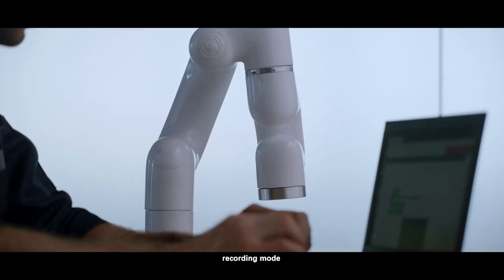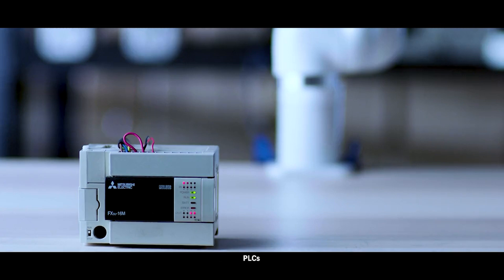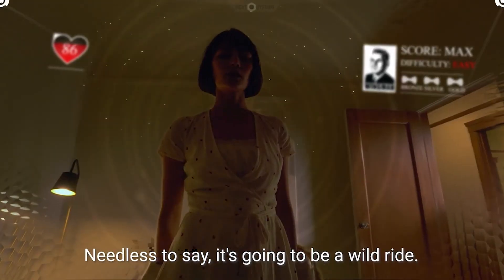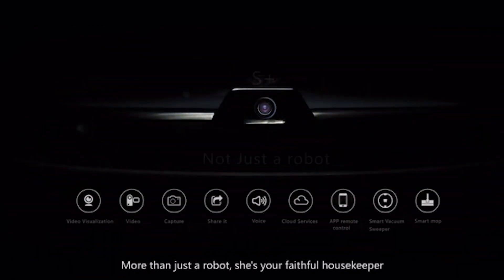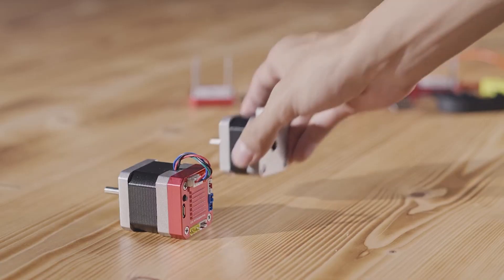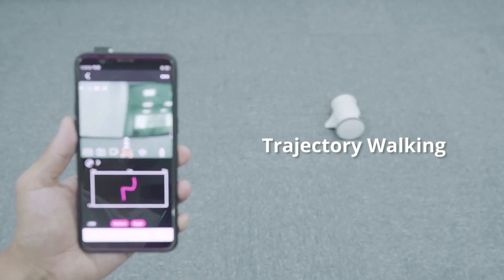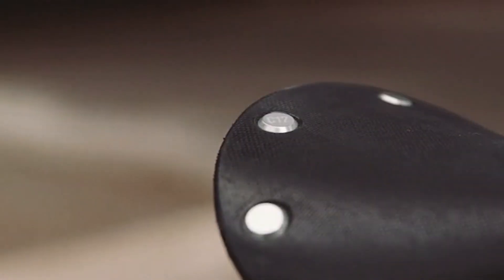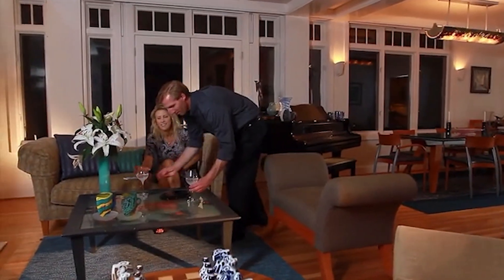7 Majedaar Gadgets You Should Buy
Time Stamps :-
00:00 - Intro
00:23 - Ufactory Lite 6 – Most Affordable Collaborative Robot Arm
01:10 - Sight: Extended
01:49 - JSW S+ protects your home from intruders and dust
02:36 - AnanasStepper 3.0
03:33 - Owl Robot: Your Pet’s Intimate Nanny and Playmate
04:14 - Mokumono - A high quality bike built by robots
05:05 - Pond - Wireless Charging - Refined and Redefined
05:54 - End

# Amazone gadgets
# Tech Gadgets
# new technology 2023
# Gadgets 2023
# Tech Gadgets
# New Tech
# Amazone gadgets
# Latest tec
# Future tech
# inventions
# Tech gadgets
# Coolest gadgets
# Innovative gadgets
# Nehnolgy
# Ultima technologiaw technolgy 2023
# New best cool Gadgets 2023
# Best innovative gadgets